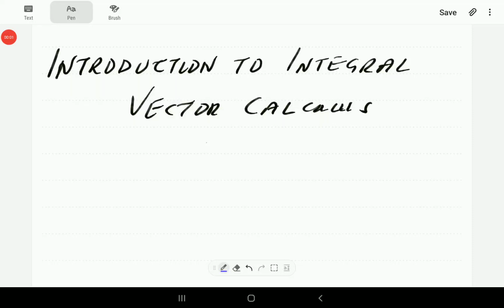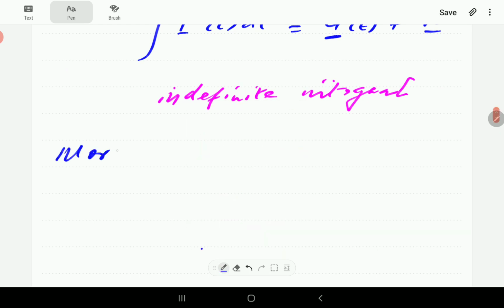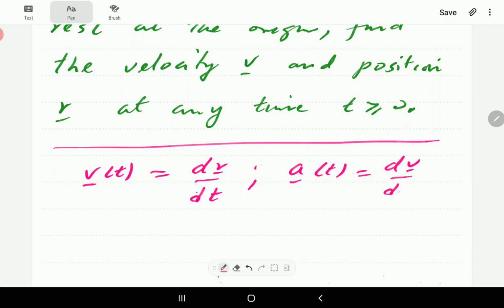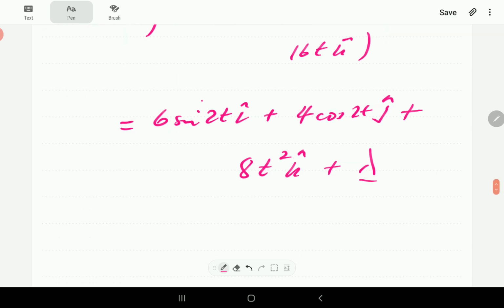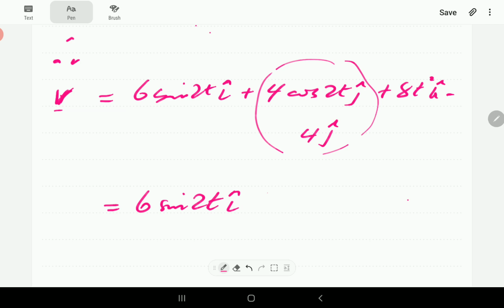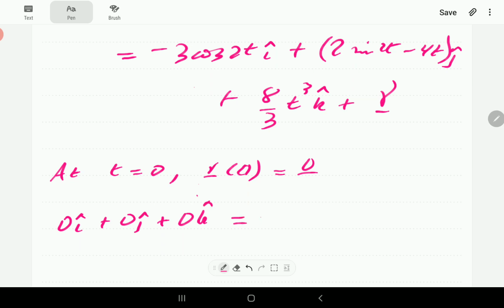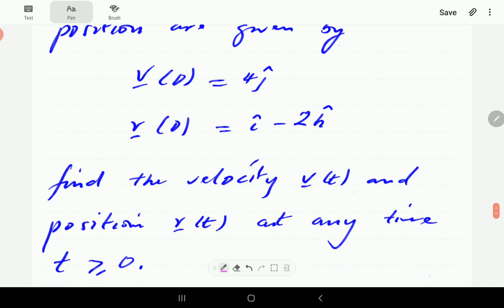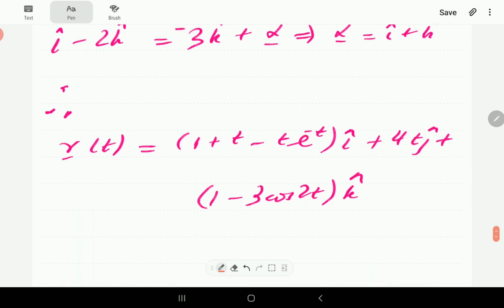Introduction to Integral Vector Calculus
We extend the idea of definite and indefinite integrals to vector functions. We  use an example from kinematics to demonstrate how integration of vector functions works.